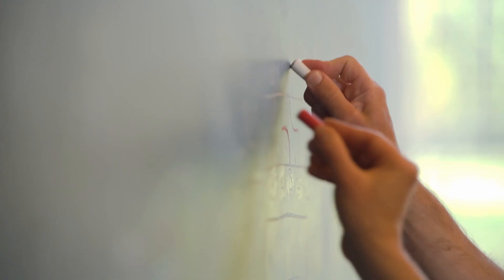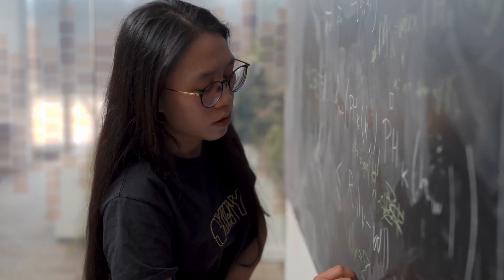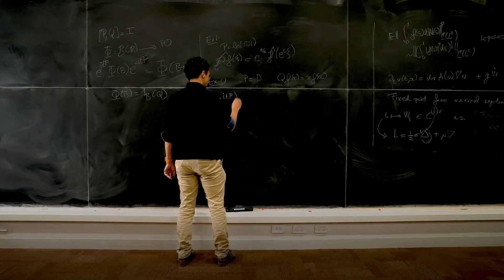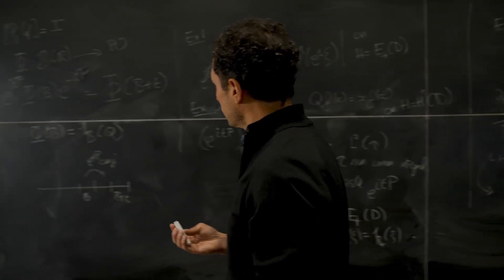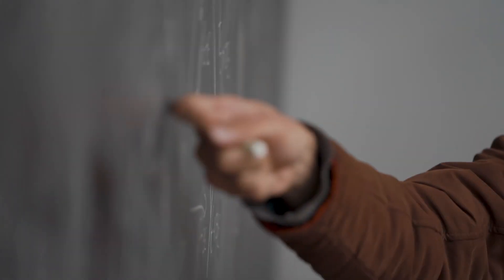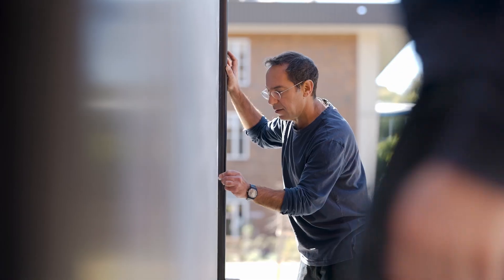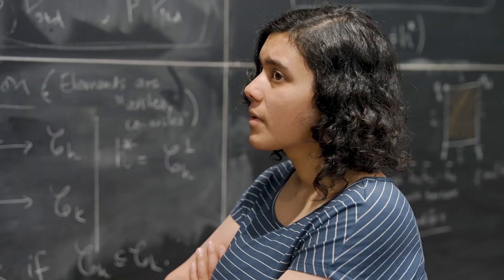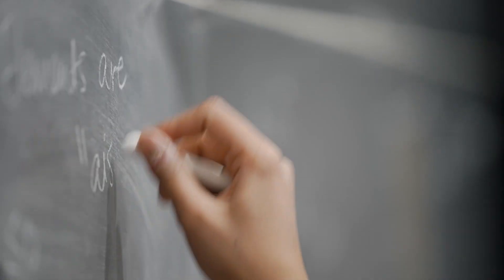Why do mathematicians still use blackboards?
By Nic Vevers for The Australian National University